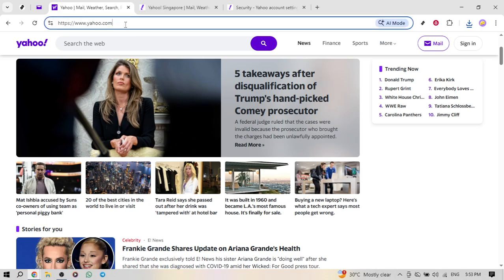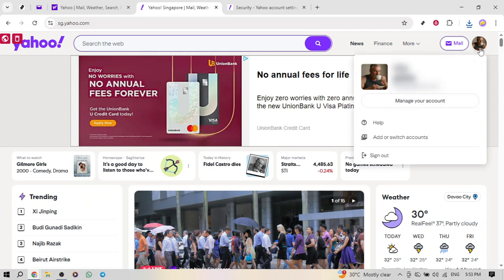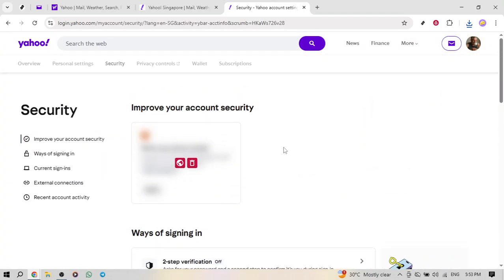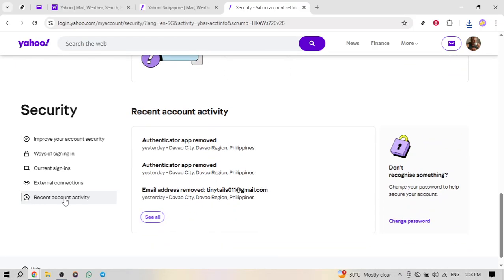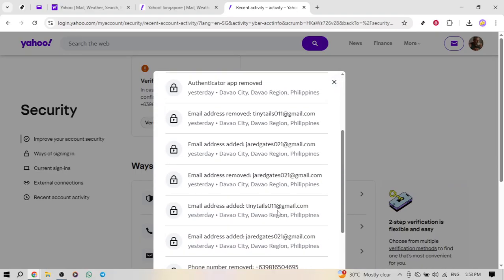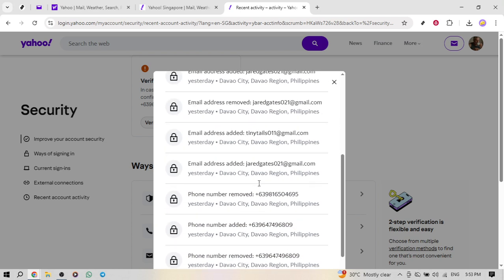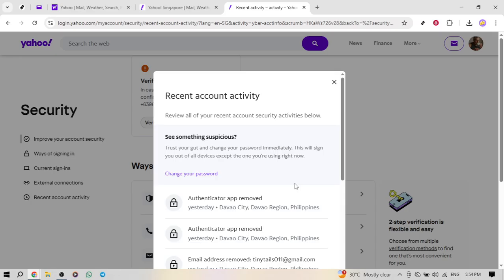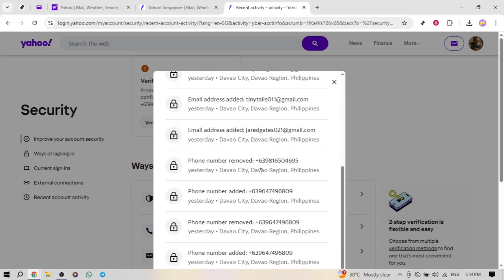How to Check Recent Activity in Yahoo Mail 2026 (Step-by-Step Guide)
In this tutorial, you’ll learn how to check recent activity in Yahoo Mail step by step using the latest account security settings.

This video is helpful if you are:
• Checking for suspicious logins or unknown devices
• Monitoring recent sign-in activity on your Yahoo Mail account
• Securing your account after unusual activity
• New to Yahoo Mail security and privacy settings

In this guide, I’ll show you:
• How to view recent login activity in Yahoo Mail
• How to check devices and locations used to sign in
• What to do if you see suspicious activity
• How to secure your account after checking activity

This method works on:
Desktop • Web version • Mobile app (security overview)